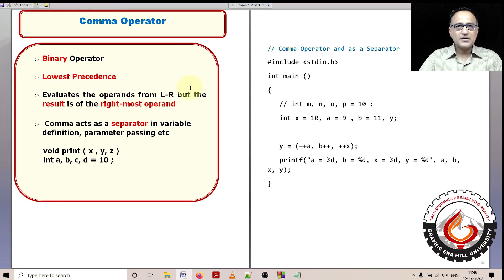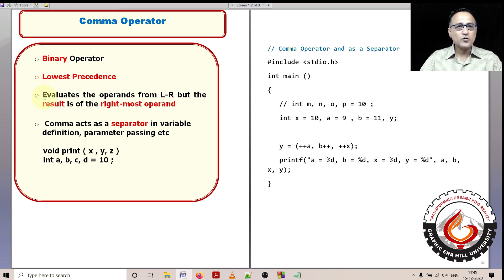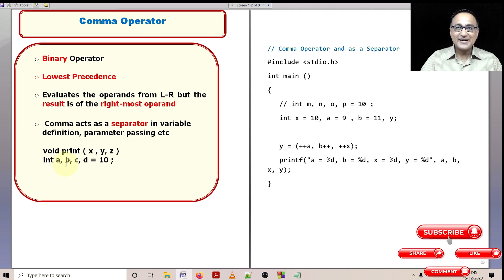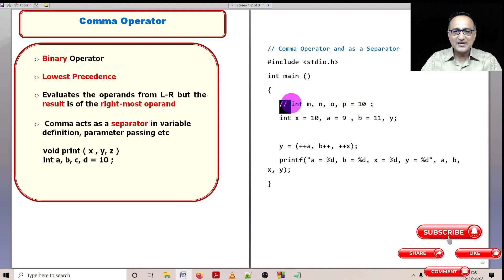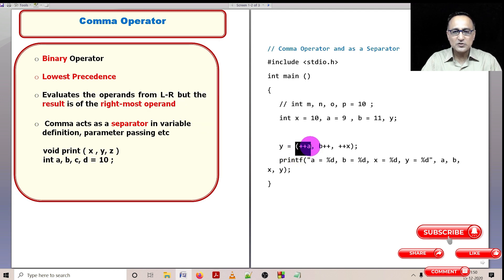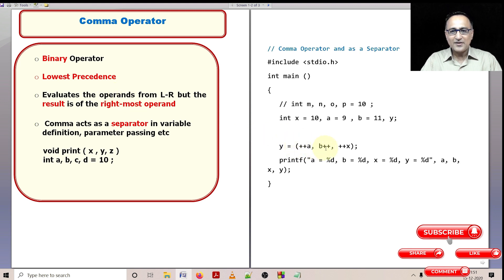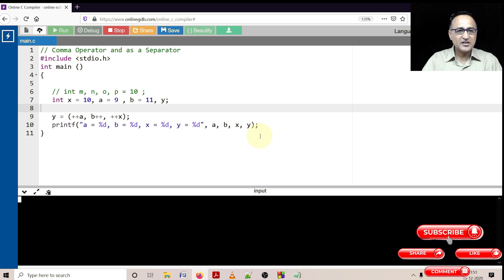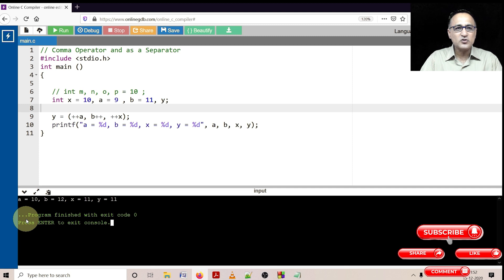Comma Operator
Link to Slides/Code